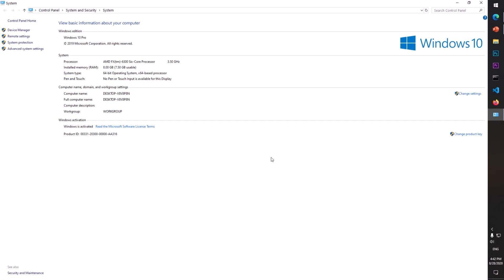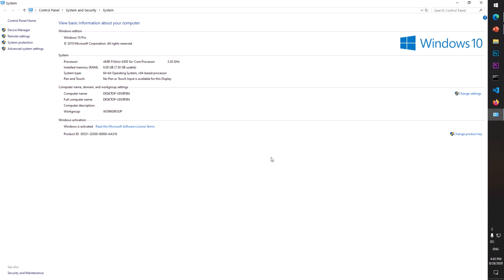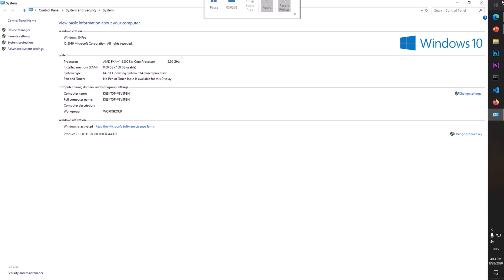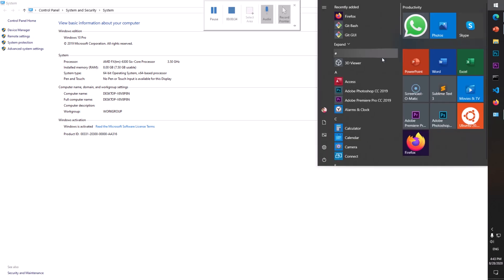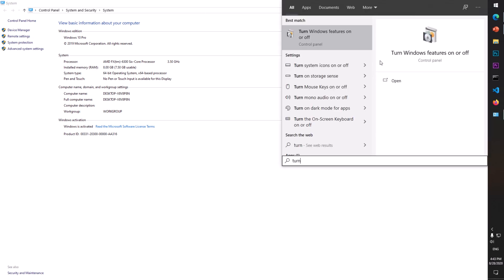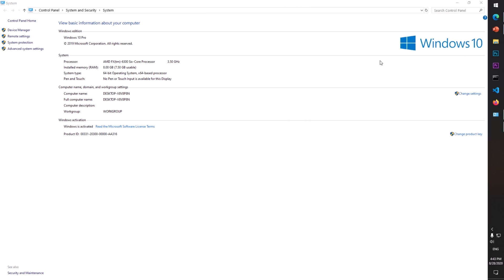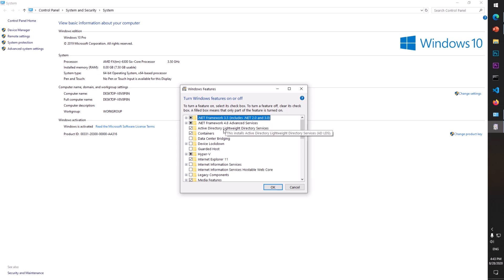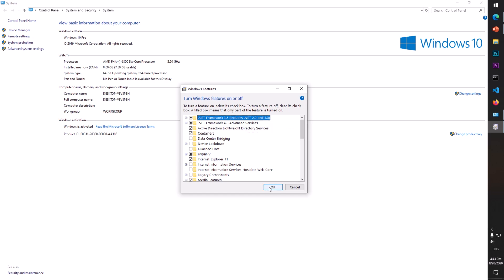How to Enable Active Directory on Windows 10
How to set up Active Directory on Windows 10